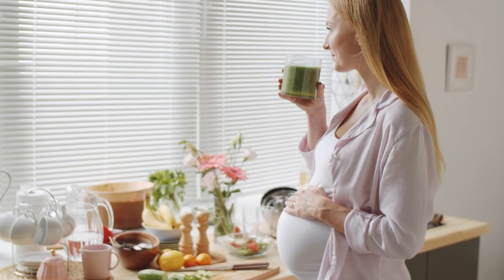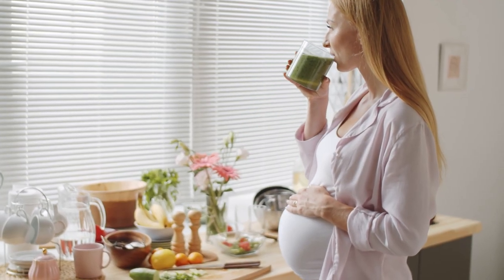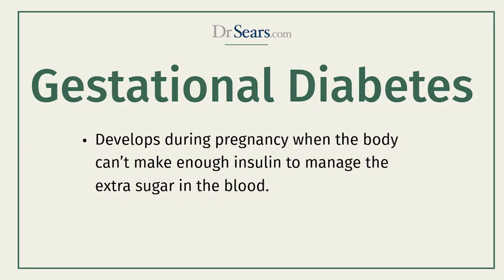Importance of Diet during Pregnancy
During pregnancy, a mother’s diet can shape both her health and the baby’s future. One of the biggest challenges? Preventing gestational diabetes. The good news is you can take control without relying on medication. In this video, Dr. Barry Sears explains how you can activate AMPK—the master regulator of metabolism—through the power of diet. Discover how Metabolic Engineering provides a natural way to keep both you and your baby healthy during pregnancy.